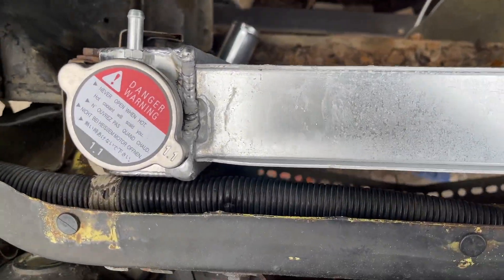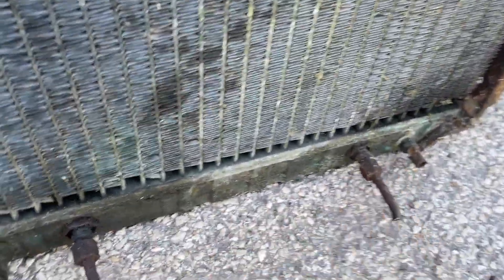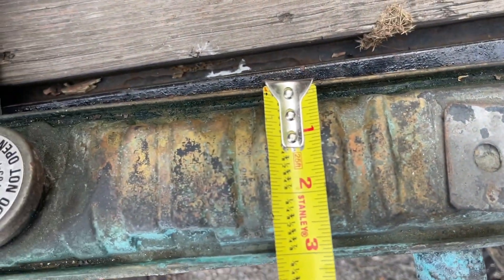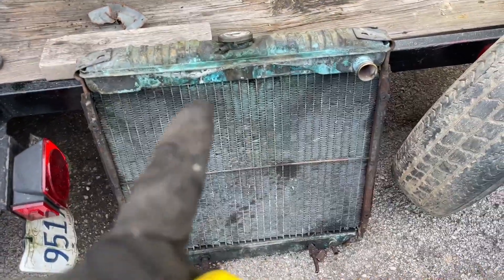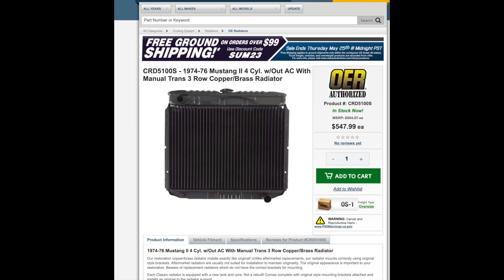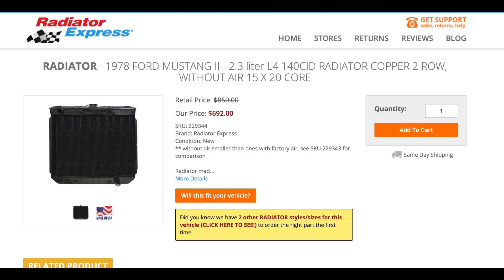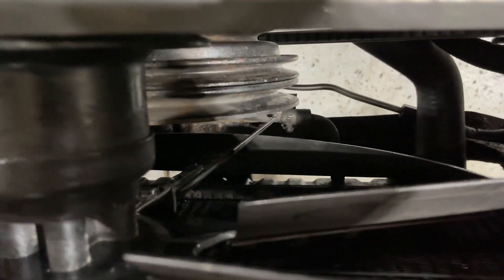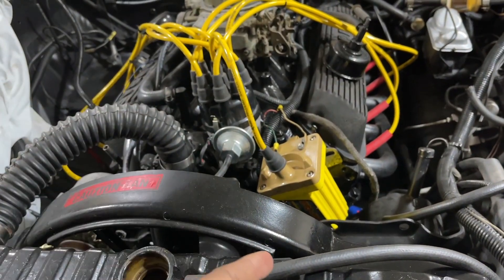It's Been Tough Trying To Find A Used Radiator For The Ford 2.3 Mustang II Gotta Make Something Work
in this video I show an alternative aluminum raidator I bought for the Ford 2.3. The radiator that was in the car had been stolen long before I purchased it. Trying to find a used radiator for the 2.3 is like pulling teeth!